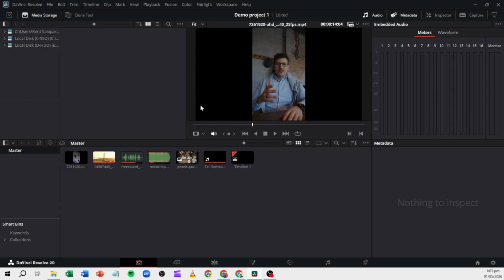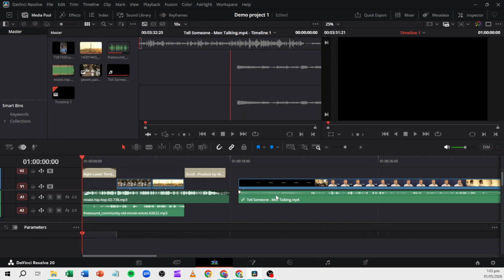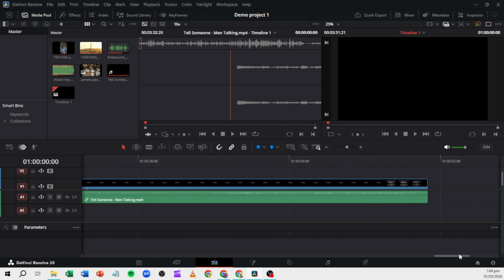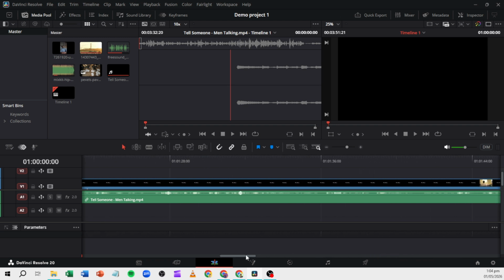How to Make Videos Fade to Black in DaVinci Resolve [2026 Guide]